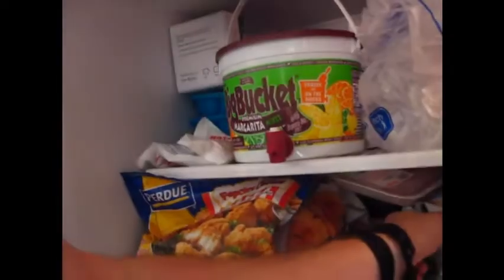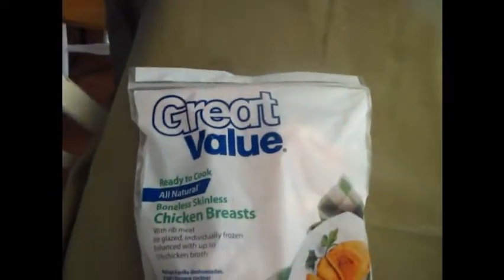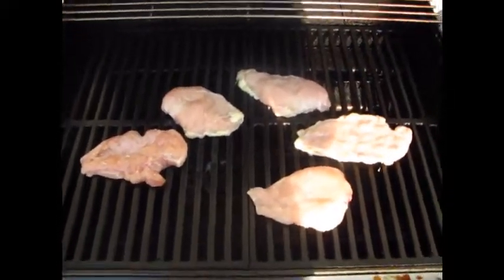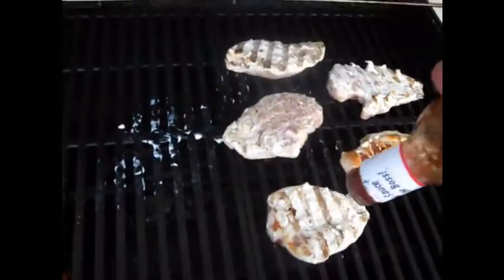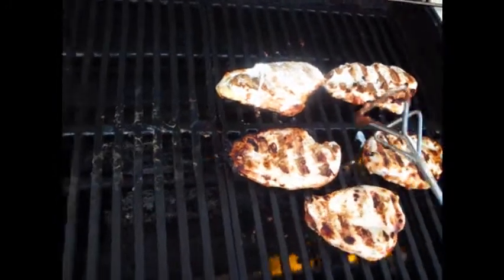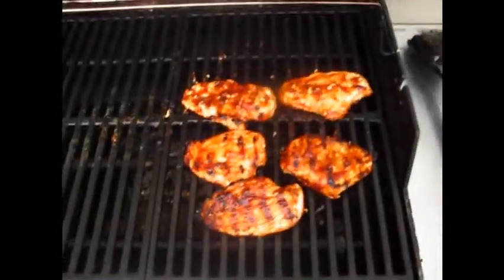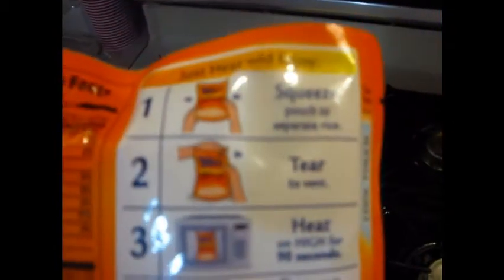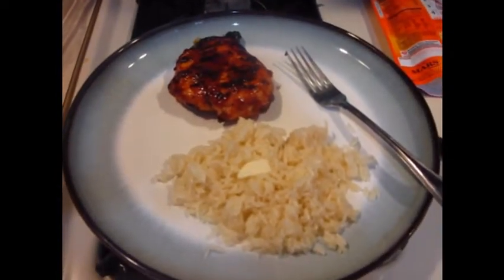Quick BBQ Chicken On My Weber Grill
Quick BBQ Chicken, I use Great Value Frozen Chicken Breast smothered in Sweet Baby Ray's BBQ sauce on my Quick BBQ Chicken w/ Uncle Bens 90 second microwave rice. 15-25 minutes to make, depending on how long it takes to toss the Quick BBQ Chicken... HAHA!